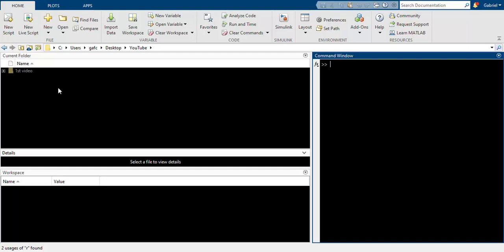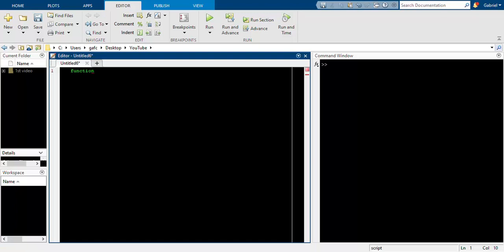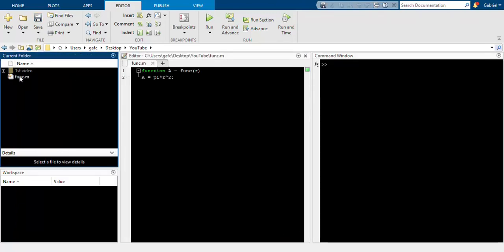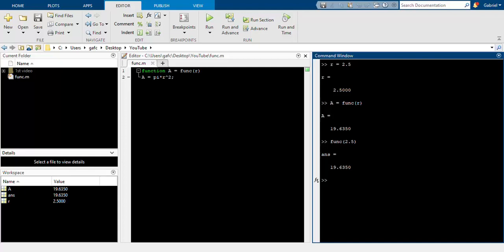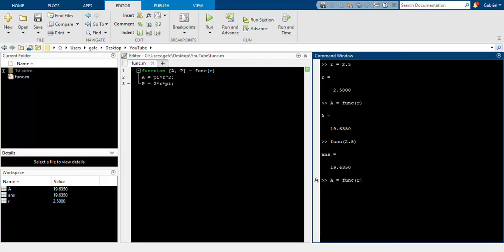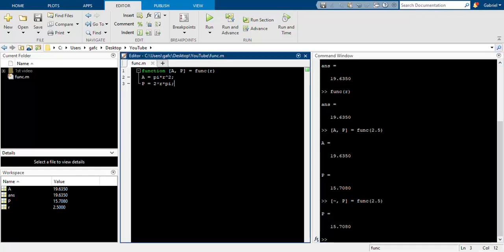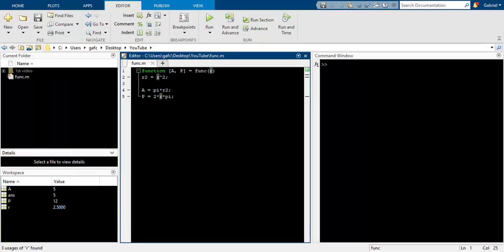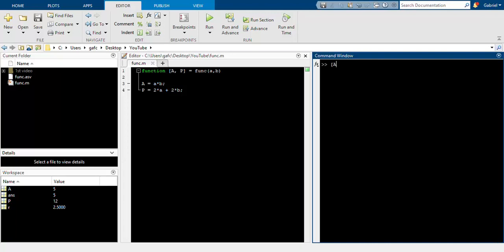Matlab Basics Ep.2 - Functions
In this video I'll talk about the basics of matlab functions and how to write them.